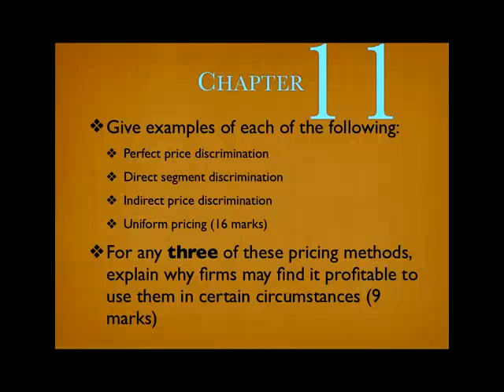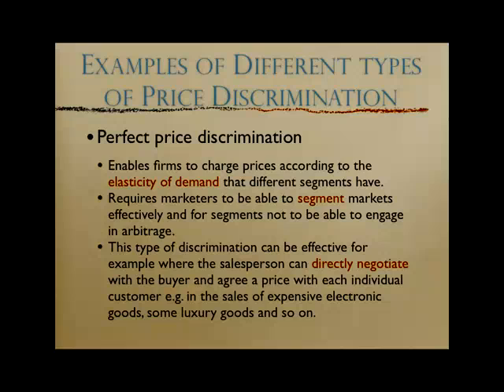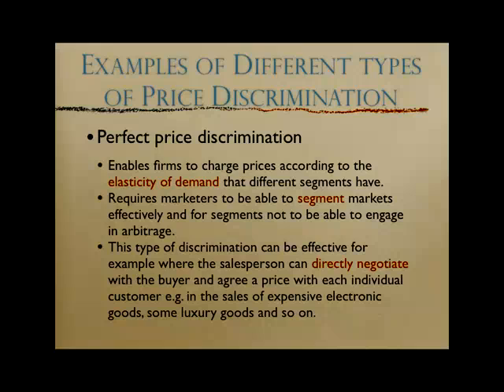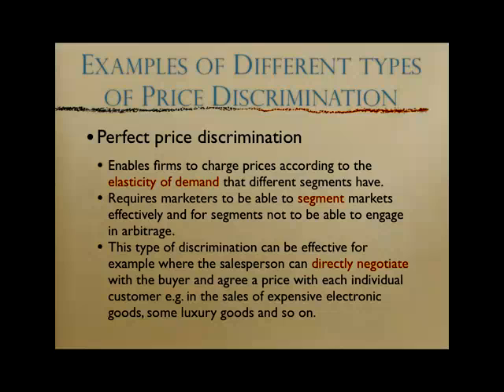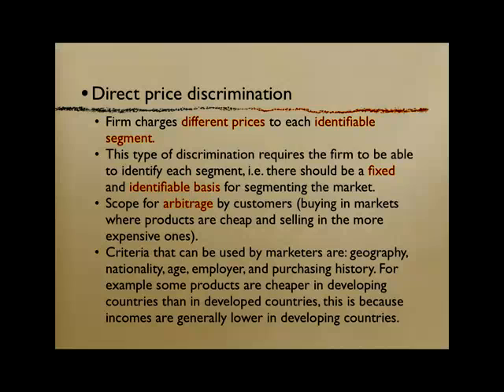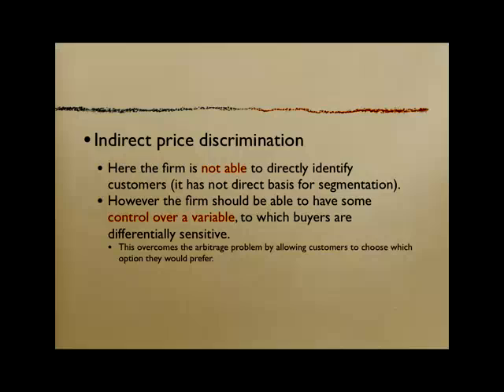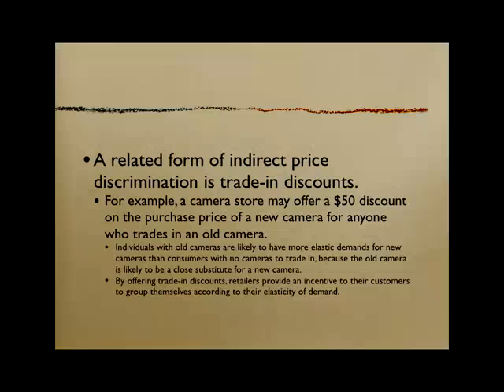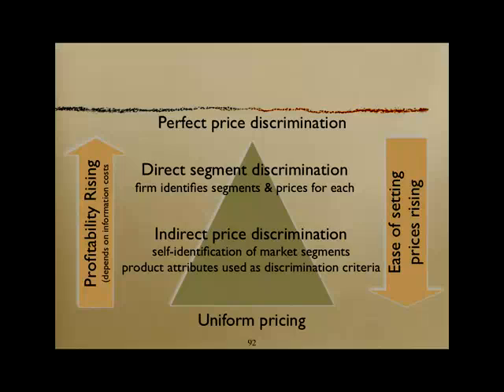141 Principles of Marketing Chapter 11